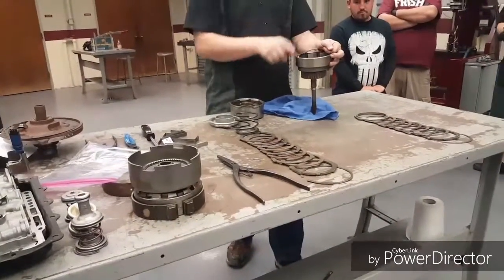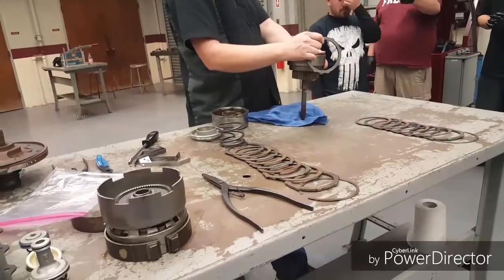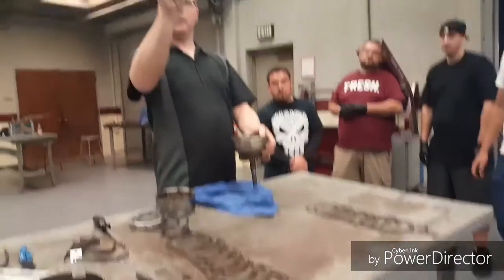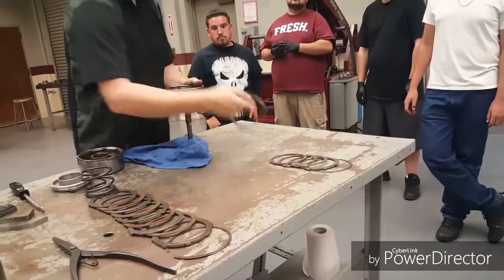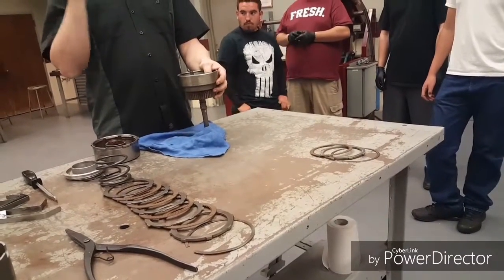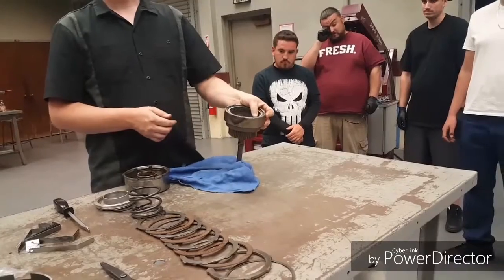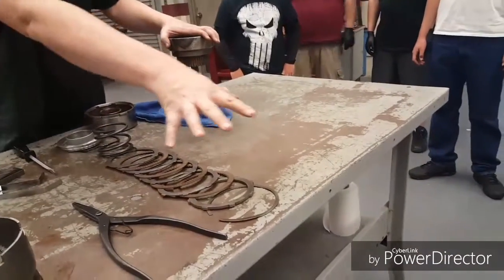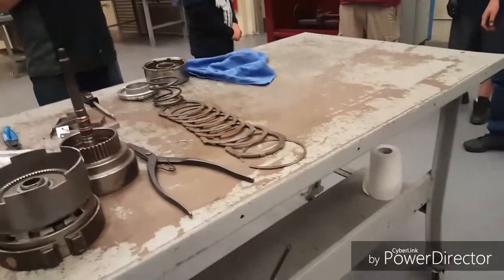My Teacher Shows Us Reassembling the 1st Gear Clutch Assembly in an Automatic Transmission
It's a Mopar 30TH 3-Speed Hydraulic Automatic Transmission

1.  Foul language
2.  Spam
3.  Bullying to other individuals
4.  Racism and sexism. (No sex jokes)